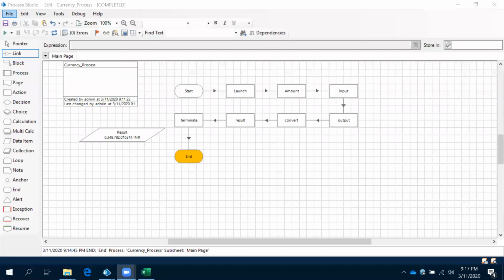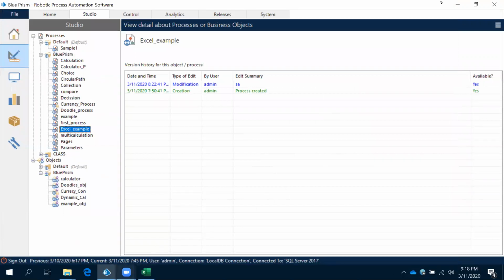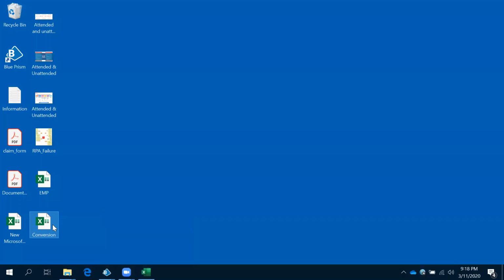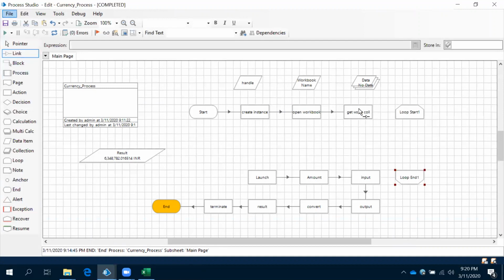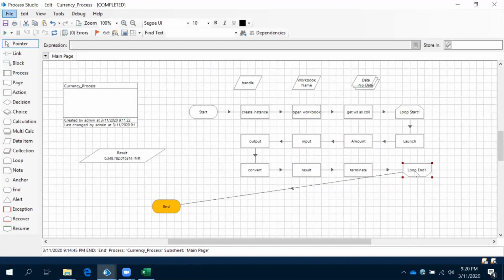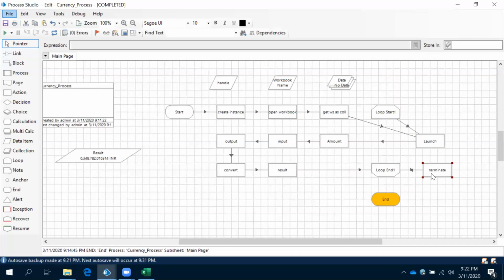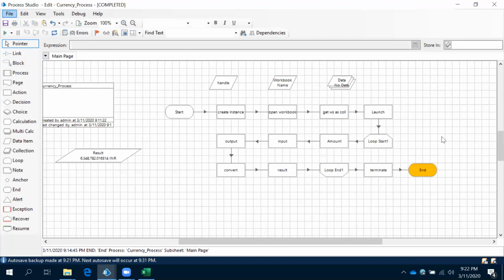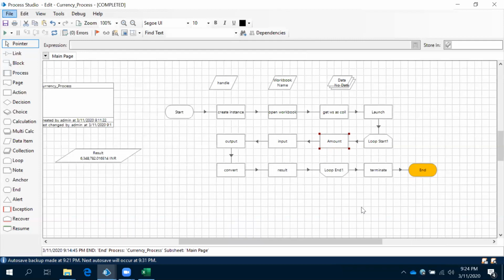Blueprism | Web Application automation 4